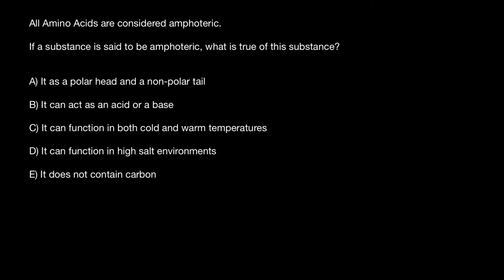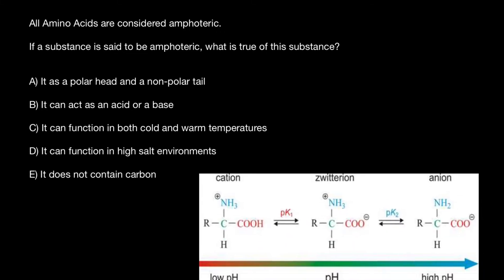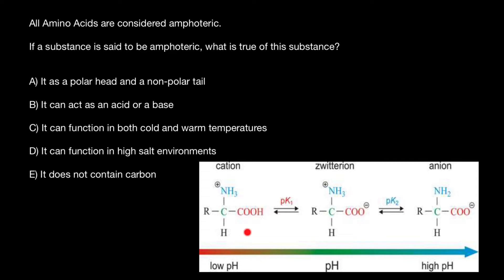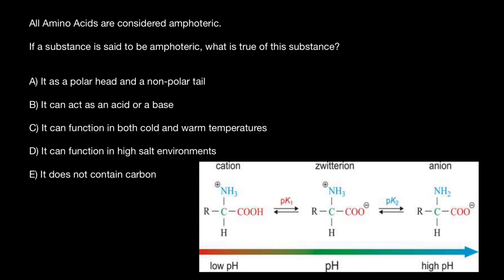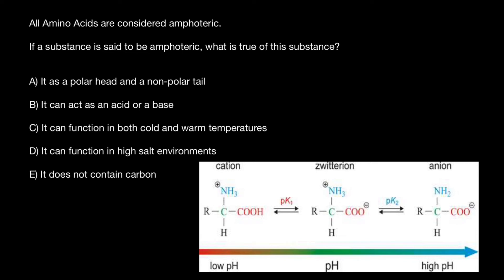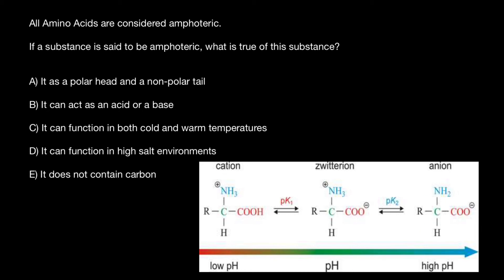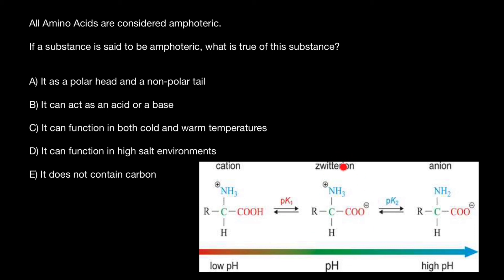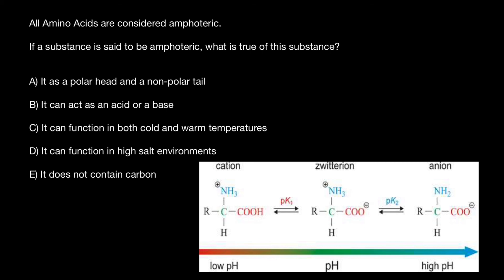Why are amino acids called amphoteric?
Amino acids consist of both acidic (carboxyl group) and basic (amino group) groups in the same molecule. The carboxyl group can lose a proton and amino group can accept a proton in aqueous solution giving rise to a dipolar ion known as Zwitter ion. This is neutral and contains both positive and negative charges.  Amino acids show amphoteric behaviour as they react with both acids and bases.